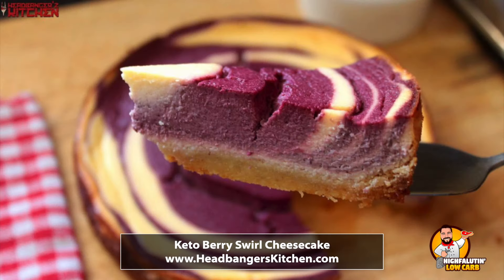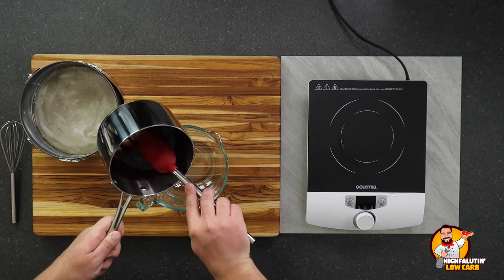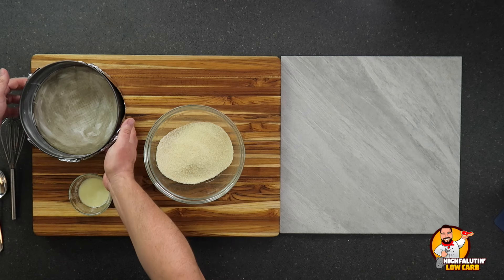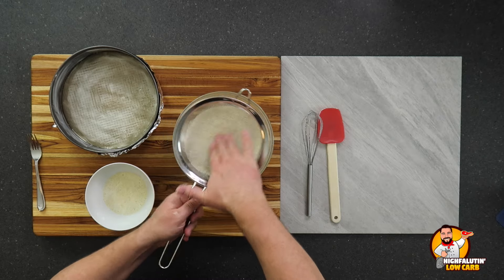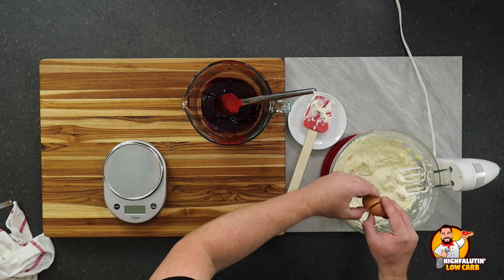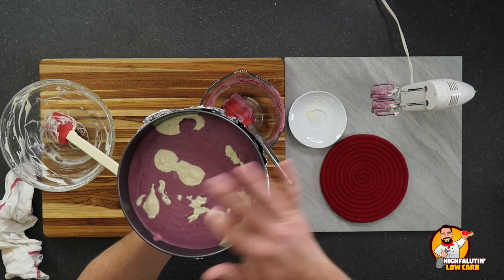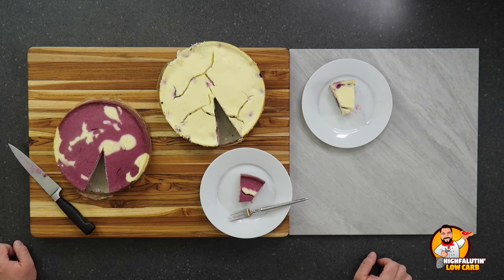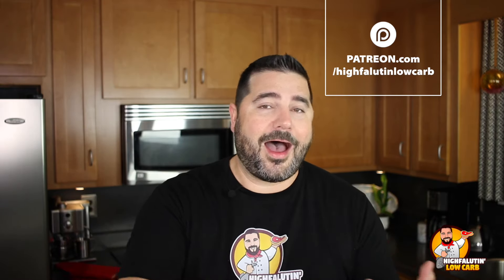Low Carb CHEESECAKE BATTLE - The BEST Keto Cheesecake Recipe!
Low Carb Cheesecake Recipe - Keto Cheesecake Recipe Battle!

Join us for an epic Low Carb Cheesecake Battle, as we search for the best keto cheesecake recipes on the internet! With the addition of fresh or frozen berries (blackberry, raspberry or blueberry), these two gluten-free, sugar-free Berry Cheesecakes are sure to become a hit in your house! Check out the links below to the two delicious recipes we tested!

Keto Berry Swirl Cheesecake
by Headbanger's Kitchen

Mixed Berry Keto Cheesecake
by Certainly Keto

PRODUCT LINKS

Ninja Professional Blender

Ozeri Digital Kitchen Scale

Gourmia Induction Cooktop

ProTeak Teak Cutting Board

Highfalutin’ Amazon Shop